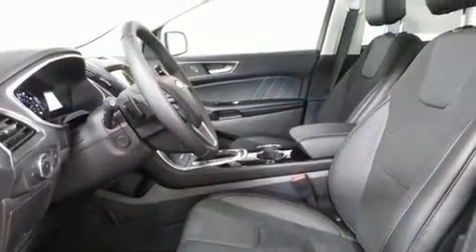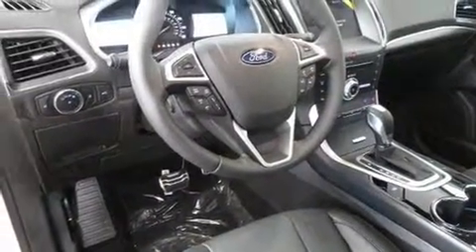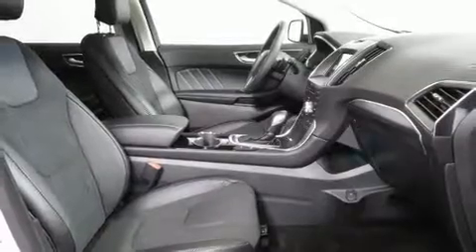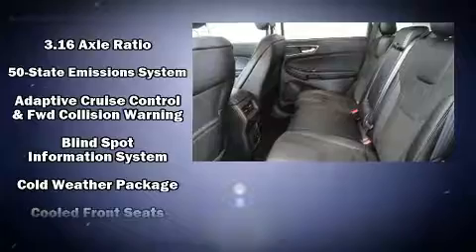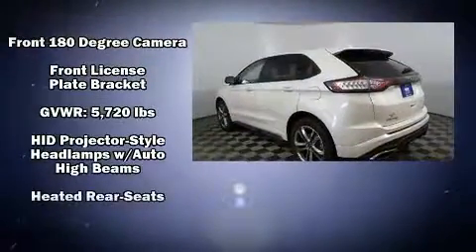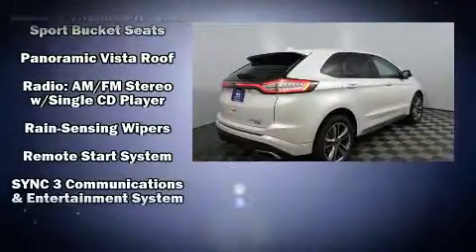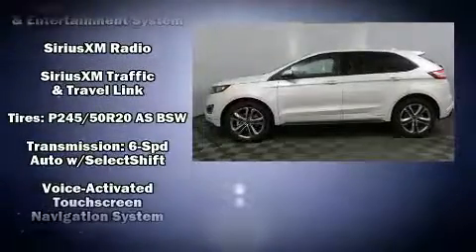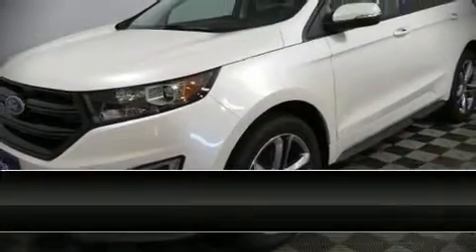2018 Ford Edge Sport in Sioux Falls, SD 57106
4901 W. 26th St

Discerning drivers will appreciate the 2018 Ford Edge. Under the hood you'll find a 6 cylinder engine with more than 300 horsepower, and for added security, dynamic Stability Control supplements the drivetrain. Turbocharger technology provides forced air induction, enhancing performance while preserving fuel economy. A wealth of standard features means that you no longer have to sacrifice. Such as cruise control, front and rear reading lights, an automatic dimming rear-view mirror, power front seats, a power rear cargo door, rain sensing wipers, lane departure warning, and a blind spot monitoring system. Features such as automatic climate control and leather upholstery prove that economical transportation does not need to be sparsely equipped. Rear passengers enjoy the seat heating functionality, keeping them warm during the winter months. With high intensity discharge headlights illuminating your path, you'll always appreciate maximum visibility. You and your passengers will enjoy the stereo system, which includes a CD player with MP3 capability, steering wheel mounted audio controls, and 12 speakers, providing excellent sound throughout the cabin. Ford ensures the safety and security of its passengers with equipment such as: head curtain airbags, front side impact airbags, traction control, brake assist, a security system, an emergency communication system, and 4 wheel disc brakes with ABS. Sophisticated all wheel drive technology maintains a firm grip on the road. Our sales reps are knowledgeable and professional. They'll work with you to find the right vehicle at a price you can afford.